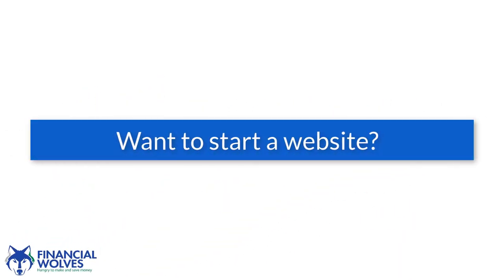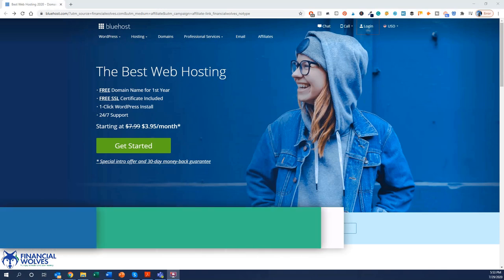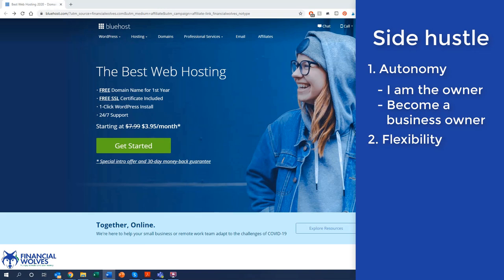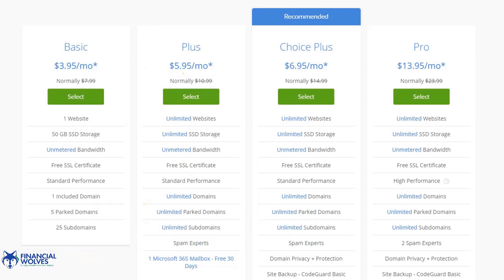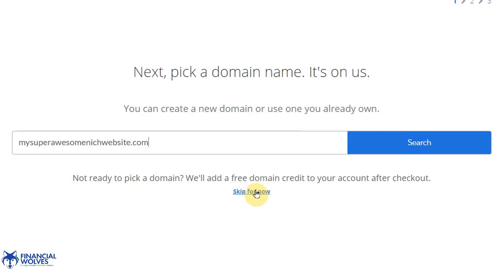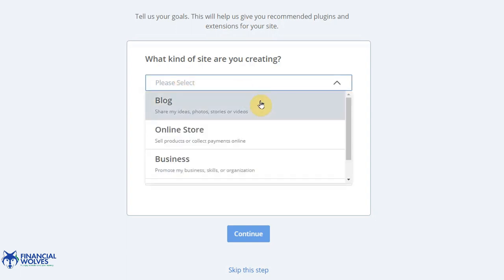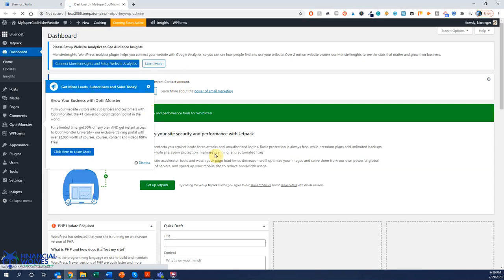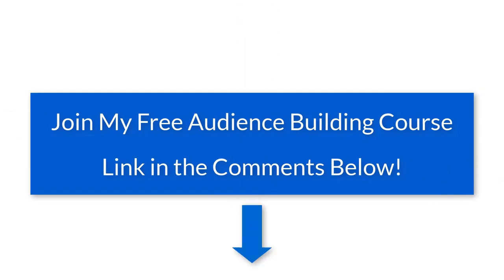Bluehost WordPress Tutorial 2021 [Step-by-Step Instructions]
Start a WordPress blog on Bluehost and get a free domain name
👇  Expand the description to view more information! 👇

Want to create a WordPress website on Bluehost? I'll show you exact step-by-step instructions to create an awesome website in a matter of minutes.

Bluehost is one of the best hosting providers for anyone wanting to create a website. Their one-click WordPress install makes it effortless to create a website no matter if you are a beginner or an expert.

No need to hire a developer in today's age. Build a website in a matter of minutes. Here is how to build a WordPress blog on Bluehost.

Additionally, Bluehost will give you some awesome discounts and bonuses when you purchase a hosting package such as a free domain name.

▶︎ Want to grow a blog? Here's how